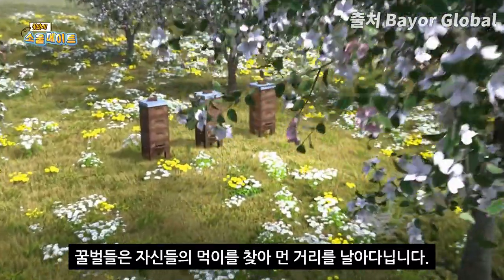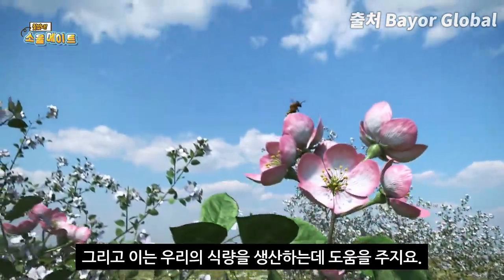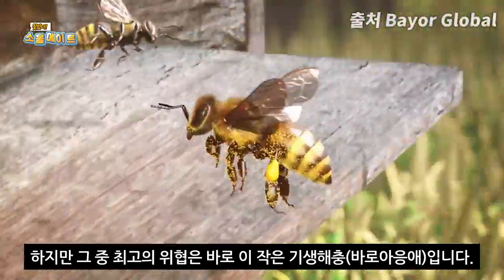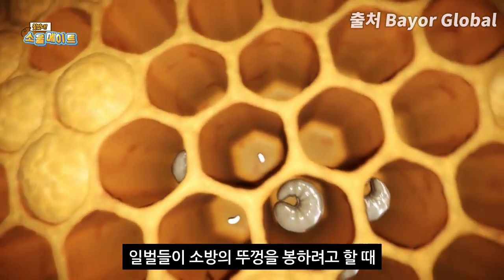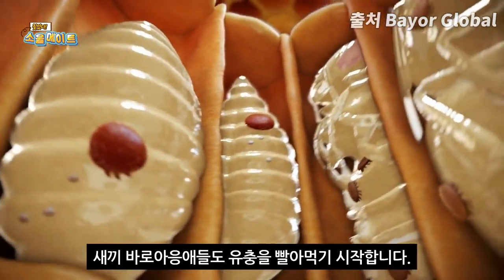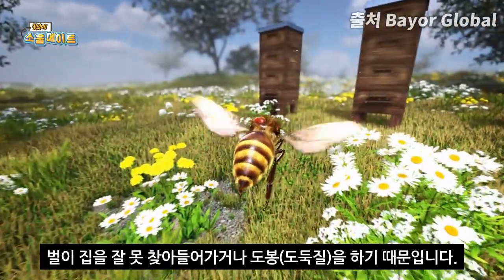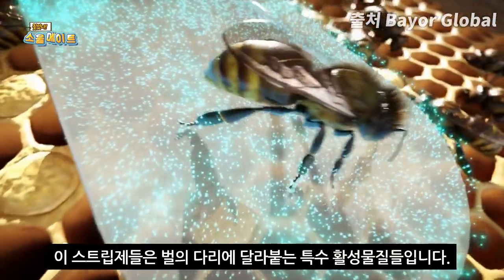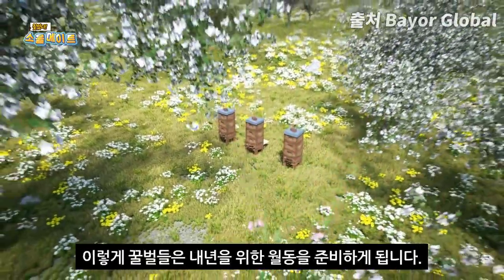꿀벌 멸종위기, 꿀벌들이 사라지는 이유 (바로아응애의 침투과정 영상)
[하늘애농원TV] 시골 암환우 부부의 꿀같이 달달한 귀촌일기

요즘 꿀벌들의 위기라고 합니다.
꿀벌의 멸종은 곧 인류의 멸종이라고도 하지요.
오늘은 왜 꿀벌들이 사라져가는지
그 주요원인 중의 하나인 바로아응애(진드기)의
활동영상을 보여드리도록 하겠습니다.